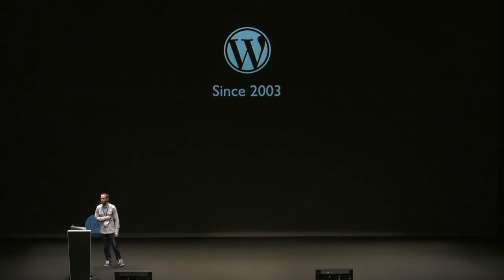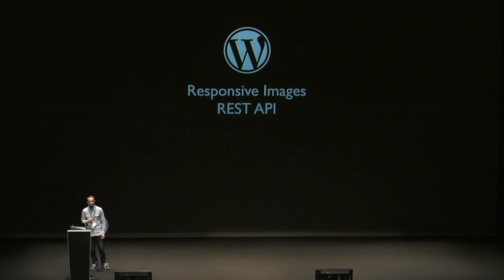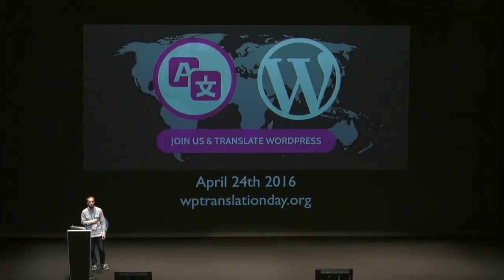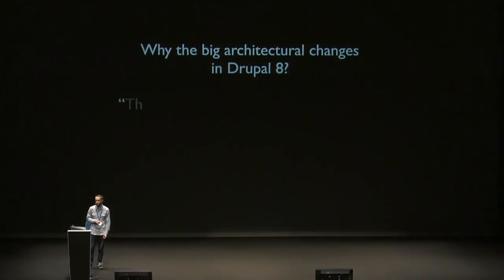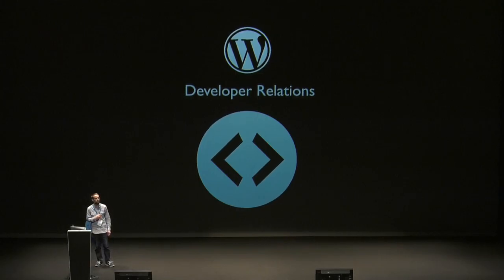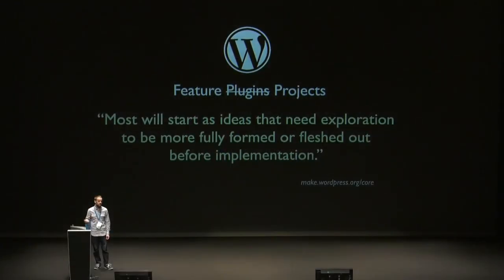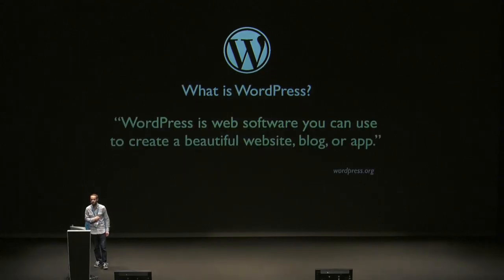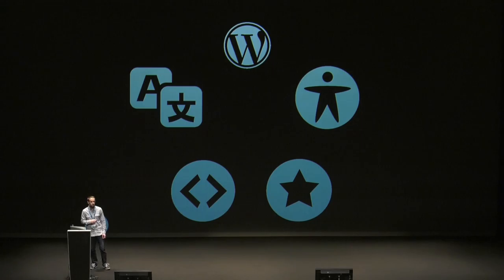John Blackbourn: Moving forward with a mature platform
WordPress is over twelve years old now. How does the software and the project as a whole continue to move forward, maintain relevance, push boundaries, and assert influence when it has to compete with much leaner, cooler, and more modern alternatives? I’ll attempt to answer these points in this presentation.